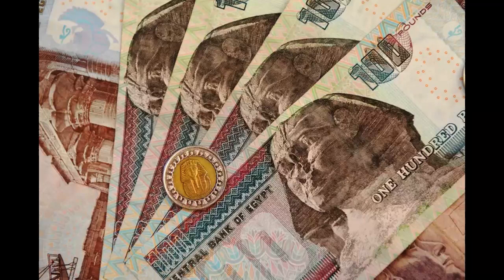Egypt: Using Your Card to Draw from an ATM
Sometimes the easiest and cheapest way to get cash is to withdraw it from a local ATM. ATMs are readily available in big cities like Cairo or Alexandria. If you’re headed to a more remote area, make sure to draw enough cash before you leave as you may struggle to find an ATM once you reach your destination. Only use ATMs in reputable areas and be wary of anyone trying to assist you. Most ATMs will charge a small fee for using a foreign card so it makes sense to minimize costs by drawing larger amounts. Some ATMs have a EGP 2,000 limit, however; look for a Banque du Caire machine if you wish to draw more than that.

Debit and credit cards from major foreign banks should be accepted throughout Egypt (Visa and Mastercard cards are typically a safe bet). Before you travel, contact your bank to confirm whether your card will work and to ask about withdrawal fees on their side. You should also ask them to make a note of your travel dates so they won’t think your card has been stolen and cancel it the first time you use it at an Egyptian ATM. A backup card is a good idea if you have one, as is making a note of your bank’s overseas helpline number in case of emergency.